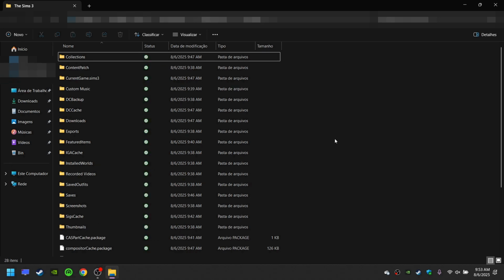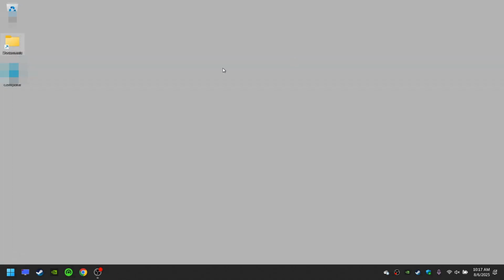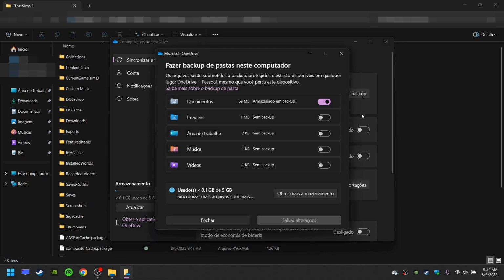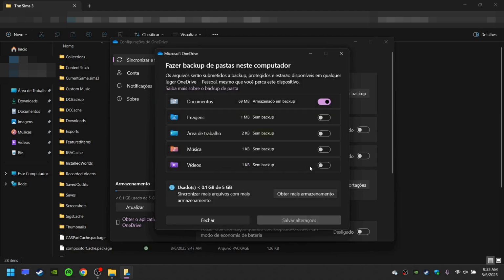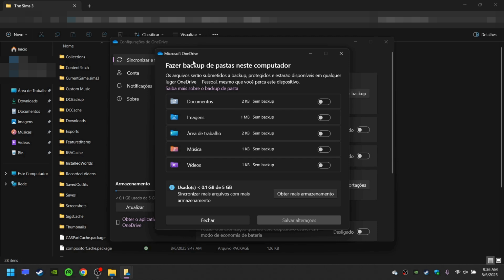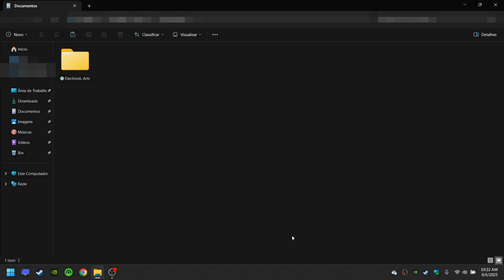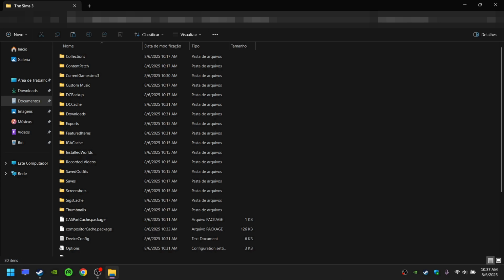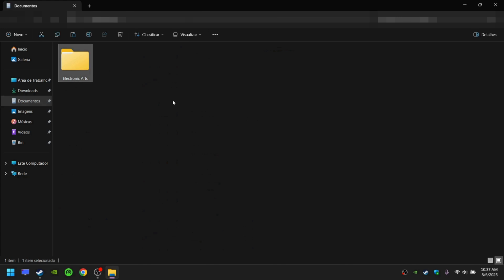Fix for "A Serious Error Has Occurred" in The Sims 3 | Fix "Error Code 16" Saving Game in The Sims 3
In this troubleshooting tutorial video, I'll show how to fix the "A serious error has occurred" problem in The Sims 3. This is a very frequent problem that affects several The Sims 3 players ("simmers") because there is an incompatibility between The Sims 3 saving function and OneDrive. The Sims 3 save games are usually locally stored in "Documents", which is the same folder OneDrive "pulls from" to save the files to the cloud. OneDrive generally moves these files to a different folder, and in this process, the game fails to recognize the files and also in some cases the files can become corrupted due to these incompatibilities.

These incompatibilities can generate problems such as "A serious error has ocurred while loading [name of the Sims 3 world]", and also "error code 16", which are bugs usually specifically related to save game files of The Sims 3. Unfortunately, due to the severity of these problems, their presence very often indicates that the save game files have already been corrupted, and are probably unusable. While there are online guides providing ways to attempt to recover and restore these corrupted save files, in this video I will focus on preventhis these problems in the future. While this method will protect your future save files, unfortunately it will not be able to restore already corrupted and already lost save files.

This is a quite complex tutorial video,  there are multiple steps in this video. I divided it into chapters to make it a bit more organized.

00:00 Warnings and Information
00:55 Backup Your The Sims 3 Saves
01:22 How to Fix the OneDrive Problem With Sims 3 Saves
02:10 If You Decide to Uninstall OneDrive
02:30 Moving the Save Files Back to Documents
02:40 Explanation: Saves May Be Corrupted
03:00 Avoiding File Corruption in the Future
03:20 What to Do If Save Files Are Corruputed
03:49 How to Protect Future Sims 3 Save Files From Becoming Corrupted

1. Back up your "Electronic Arts" folder
(It is possible that they are already corrupted, due to OneDrive and due to the saving method)
2. Click "OneDrive"
3. Click the "Engine Wheel" - Click "Settings"
In the video, I show the navigation to do these steps.
4. Click "Manage Backup"
5. Turn off OneDrive for "Documents" folder (or uninstall OneDrive)
6. Restore your "Electronic Arts" folder to "Documents"
(There is the possibility that the save files are corrupted and lost. If this is the case, delete the "Electronic Arts" folder and start over in the game)
7. Use the "Save As" button to save instead of "Save", to avoid corrupting save files in the future [You need to use "Save" for the first time, in order for the "Save As" button to appear in the future. After this, always use "Save As"]

To be honest, this video was a little operationally difficult for me to make, because I wanted to warn everyone about turning off OneDrive and keeping their files, and also wanted to warn people about the possibility that their saves may already have been corrupted (due to OneDrive function and also due to the method of saving the game), while at the same time, providing the solution to future problems. I know the video didn't end as clear as I wanted it to be, but if I had to summarize the whole point of the video in some steps, it would be something like this:

1. Turn off OneDrive for "Documents" folder or uninstall OneDrive (Backup files before doing this, to avoid losing files) (It's possible your save files are already corrupted anyway, due to OneDrive and due to saving method of not using "Save As")
2. Delete your "Electronic Arts" folder (This will erase your saves but they are possibly corrupted anyway) (You can try to restore your save files but it isn't always possible)
3. When you are saving the game in The Sims 3, always use "Save As" instead of "Save", to avoid save file corruption and protect your saves in the future  [You need to use "Save" for the first time, in order for the "Save As" button to appear in the future. After this, always use "Save As"]

I know the video ended up not very clear and a little complex. I did my best during recording and editing but there were a lot of warnings that I wanted to give and in the end the video became a little confused. Use the chapters I added to the video to help navigation, and if necessary, watch in a slower playback speed, or watch more than once to have a better understanding of what is being said. All of the information is in the video; not as clear and organized as I wanted it to be, but everything you need is both in the video and in the video description. Watch and re-watch, and read and re-read as many times as necessary to understand.

I know this is likely not the best video I ever made, but it contains all of the necessary information to help you solve this problem, and I hope you can use this video to help you play The Sims 3 again.

Is there any game, problem or software you'd like me to fix? Post in the comments.